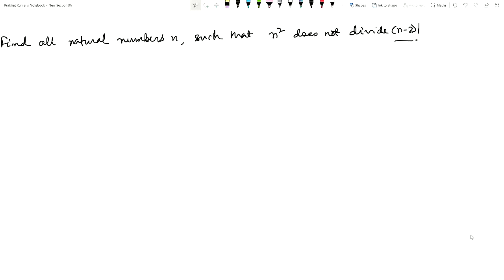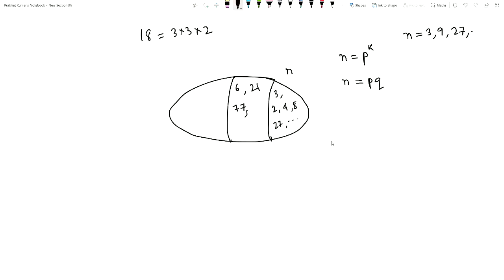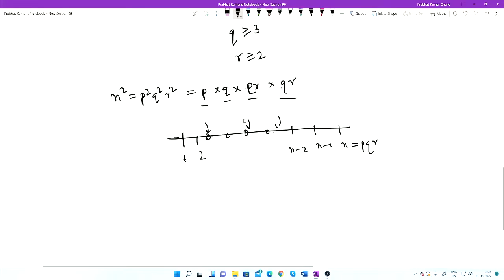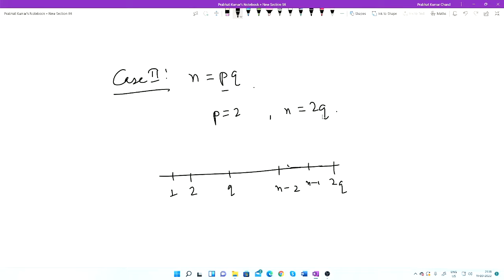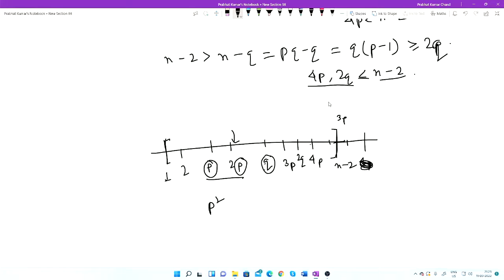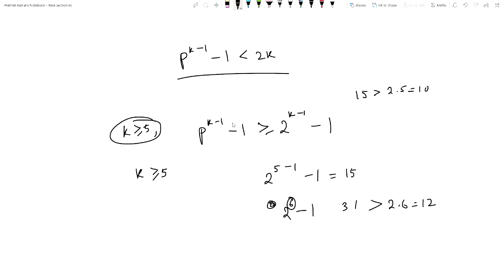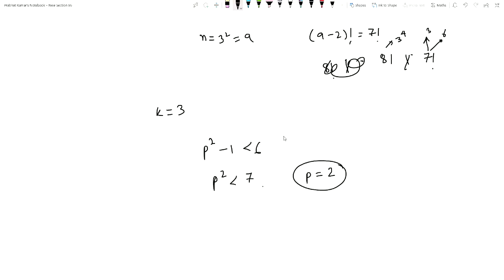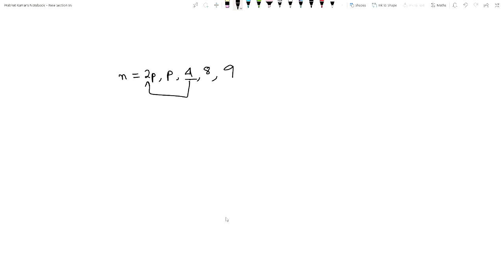n-squared does not divide (n-2)!